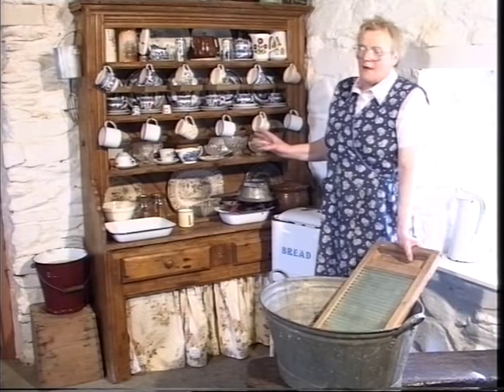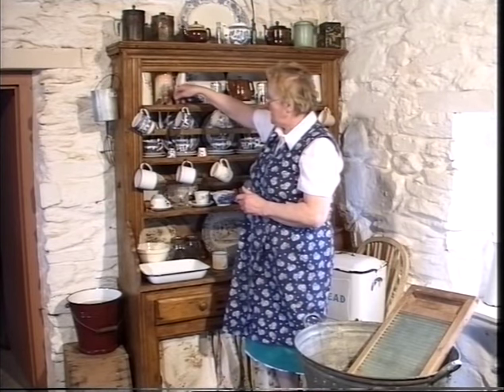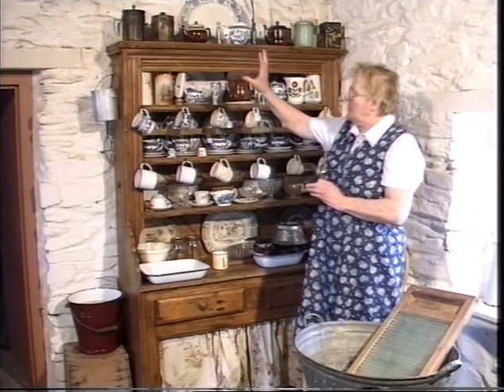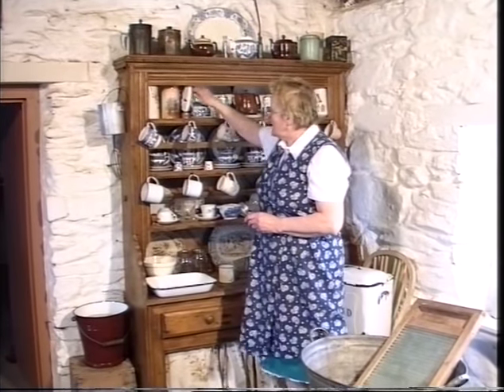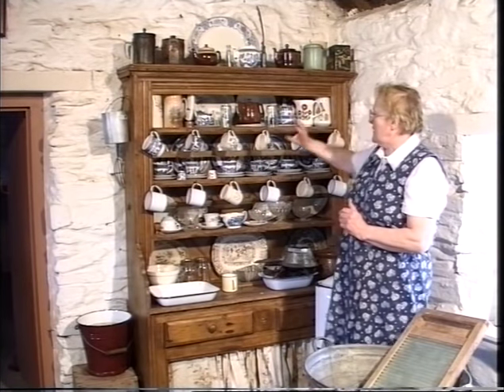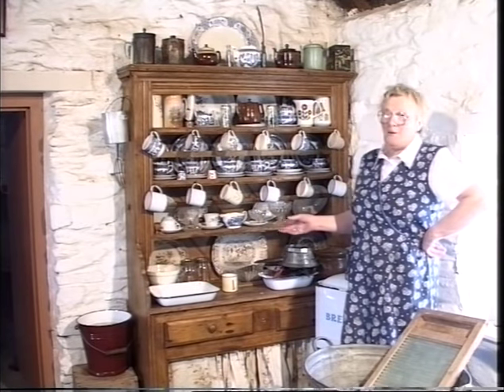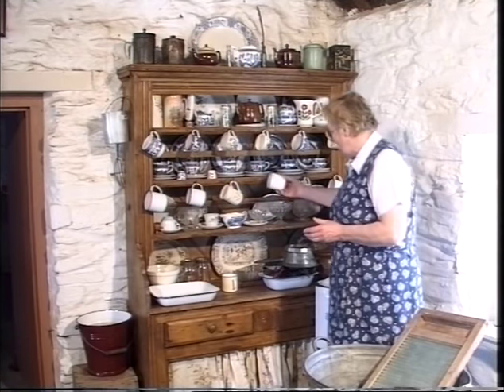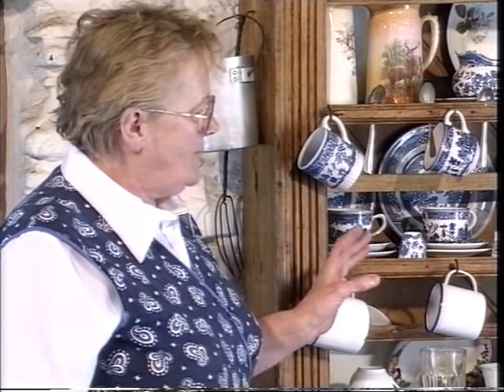Irish Rural History Video - A Traditional Dresser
A lesson in Irish history is given at Muckross traditional farms Killarney. In this video the importance of the dresser to the woman of the house is given by Anne.